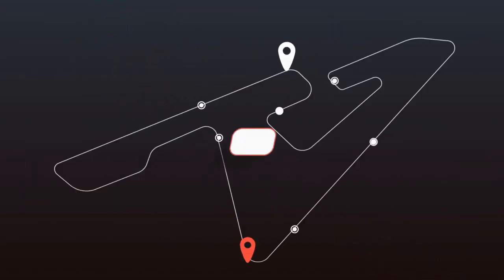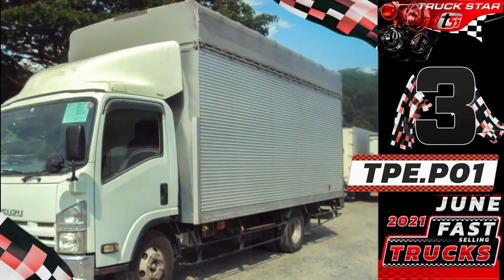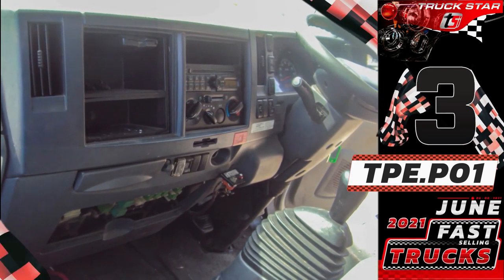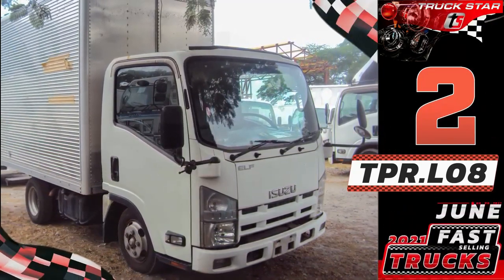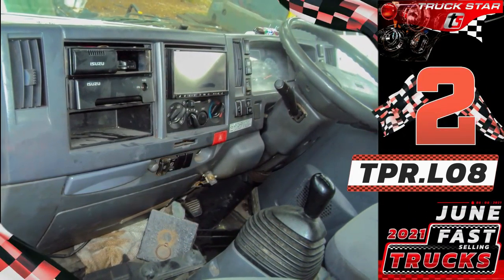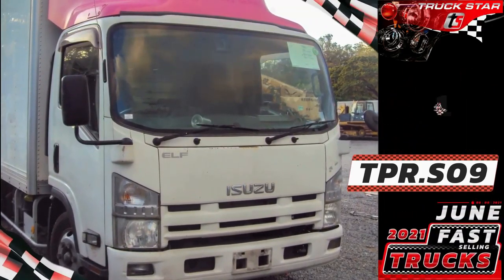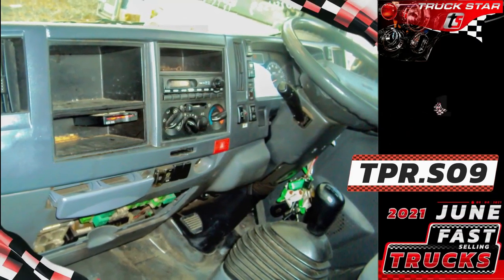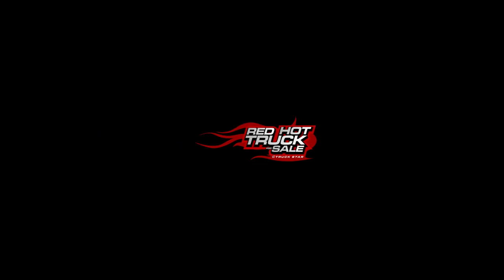Isuzu Elf Closed Van Units | New Model | Truck for Sale | June 2021 Update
These are the top 3 Isuzu Elf  Closed Van Units that you should consider buying this June of 2021. All units runs on 4JJ1 and 4HK1 engine. New Model and euro4 compliant. 10FT and 16FT in length, on composite and aluminum van are available. Closed Van are one of the most commonly used trucks and the most cost-effective vehicle to use by businesses for deliveries. It is mainly used if the cargo requires protection from pilferage or from environmental factors such as wind or rain.
This unit is built for the regular use for trucking, hauling, freight transportation business, food service and manufacturing companies. Ensuring that your cargo is enclosed, safe and secure.
Units on this video:

1🔰
Unit Code: TPR.S09
Isuzu Elf - Aluminum Closed Van
2🔰🔰
Unit Code: TPR.L08
3🔰🔰🔰
Unit Code: TPE.P01
All units are available from the time the video was posted.
Red Moaje Jr | Sales and Marketing
Truck Star Motor Sales
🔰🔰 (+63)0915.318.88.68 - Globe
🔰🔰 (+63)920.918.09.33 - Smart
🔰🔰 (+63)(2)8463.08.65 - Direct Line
Payment Options:
🔰🔰 Cash
🔰🔰 Financing
All Units are VAT Inclusive!
Free! Transfer of ownership and TPL insurance
We have more of these units available!
Red Moaje Jr | Truck Star Motor Sales